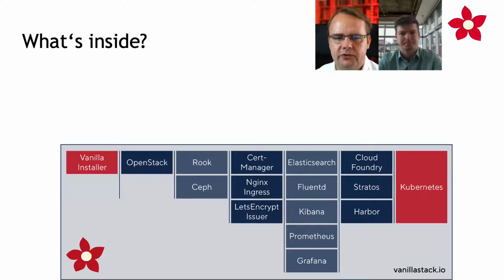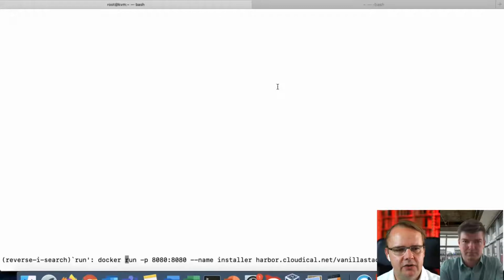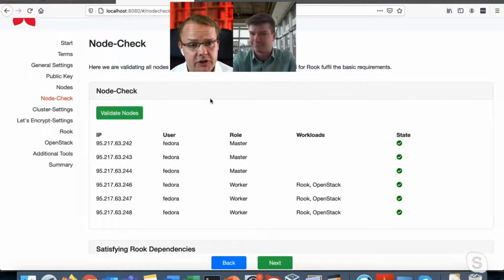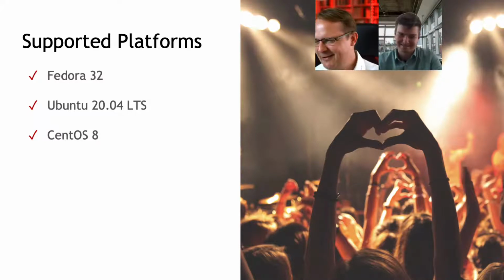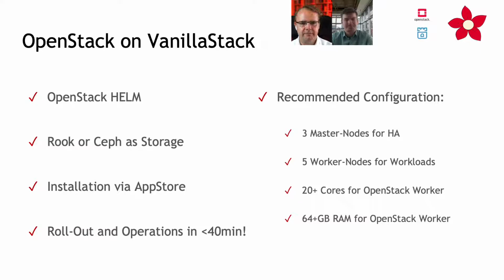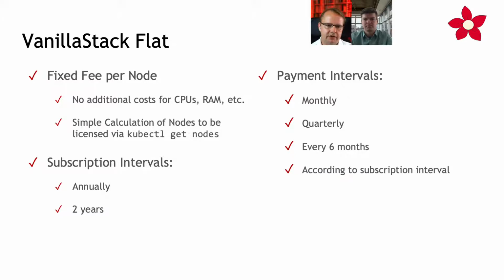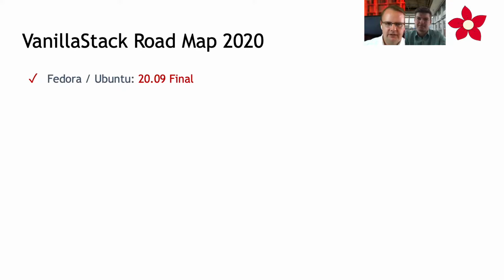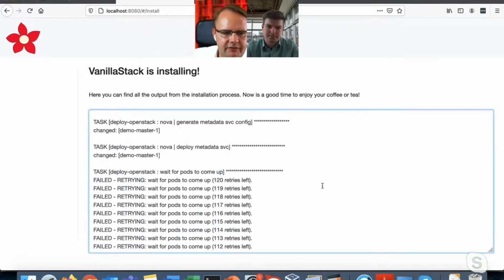Introducing VanillaStack 20.09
In this webinar, we introduce VanillaStack 20.09, showcase the installer, speak about availability and support. We also discuss that VanillaStack 20.09 will be available for

- Fedora 32
- Ubuntu 20.04
- CentOS 8
- OpenSUSE Leap 15.2
- Debian 10

with this edition.

Presented by Karsten Samaschke, CEO of Cloudical, and Kim-Norman Sahm, CTO of Cloudical.

Kudos to the team and the community!